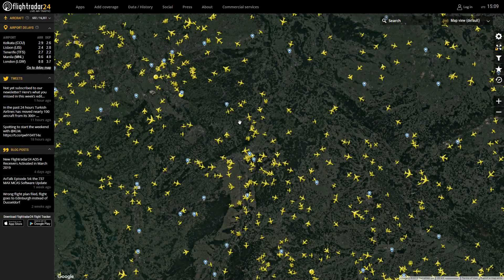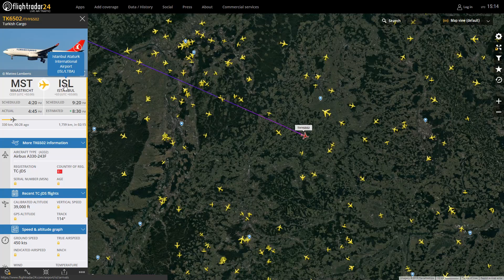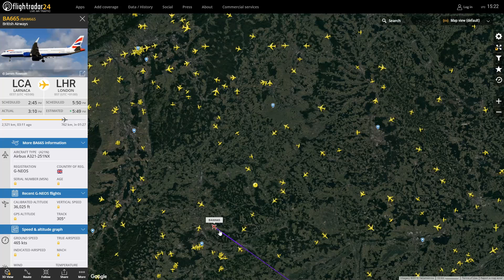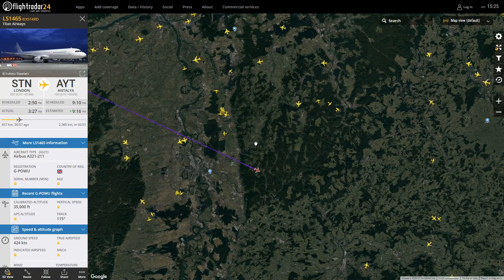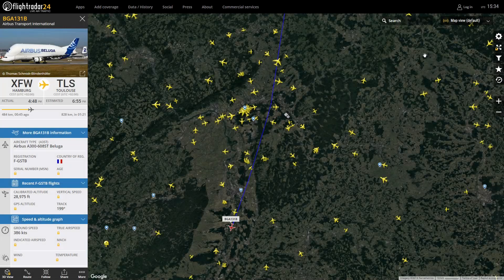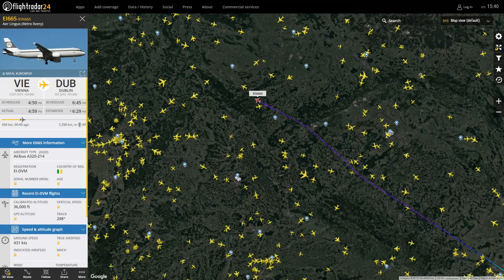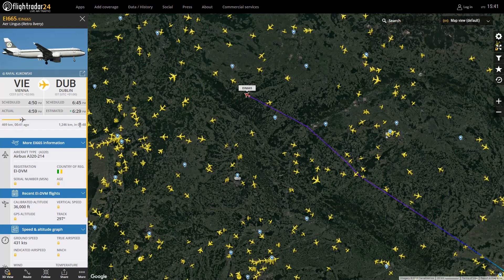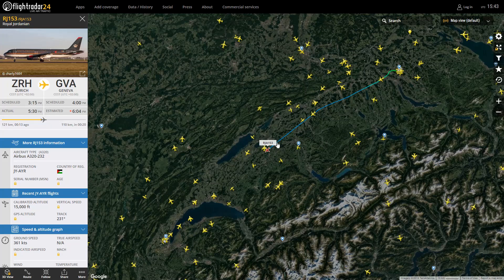What's Flying Our Skies #32: All The Retros!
Welcome back! Today we bring you a return to 'What's Flying Our Skies'!

What's Flying Our Skies #31: Rares In France

► Music
Intro: Cartoon - "On & On (ft. Daniel Levi)" (NCS AEI)
Outro: Halcyon - "Runaway (ft. Valentina Franco)" (NCS AEI)

► Team
Production Mngr: Alex Watts

► Usage Policy
You are strictly not allowed to re-upload or use any parts of this video without permission from IMS Licencing and/or Sky High AviationHD.
A network channel by MATTHEW'S Media Networks